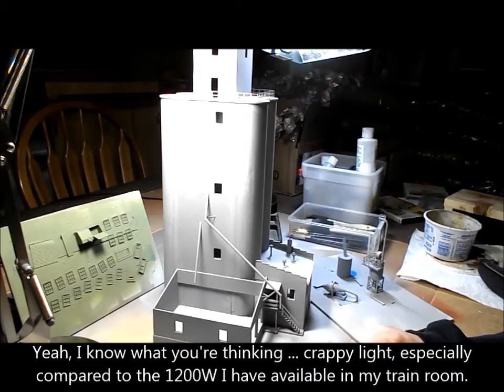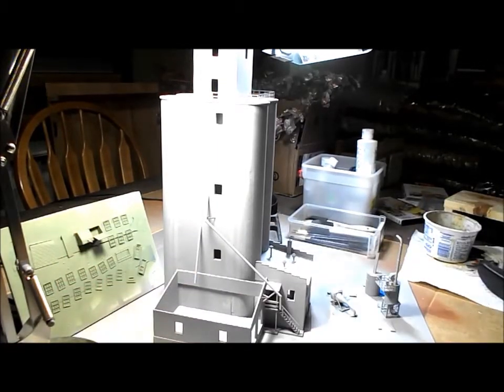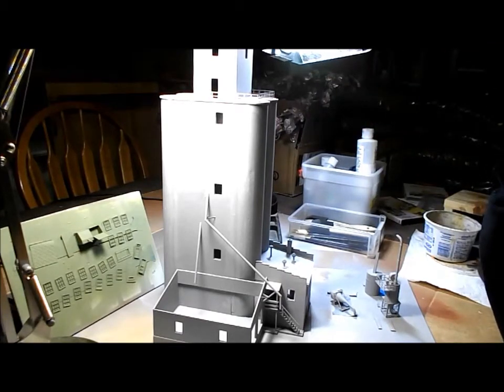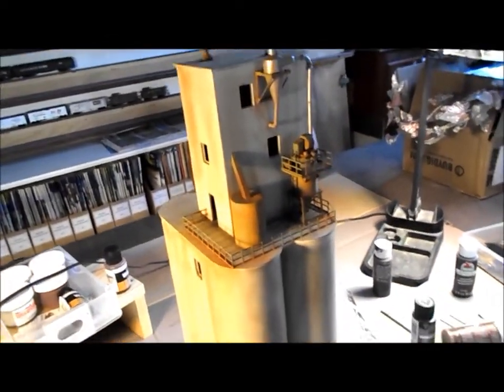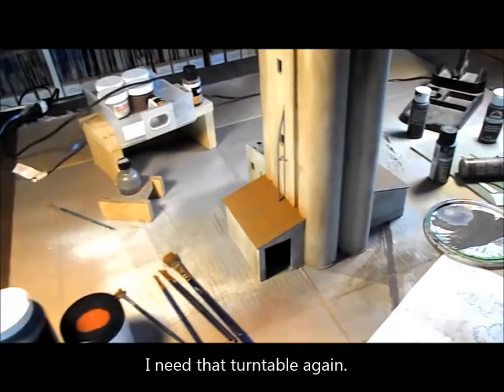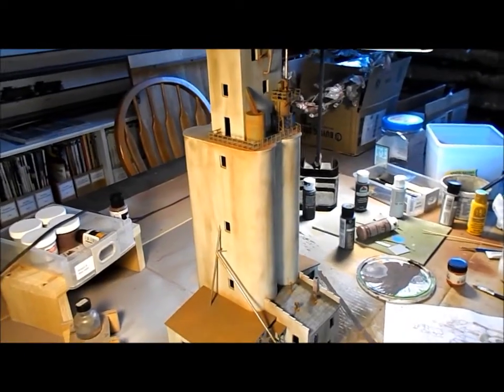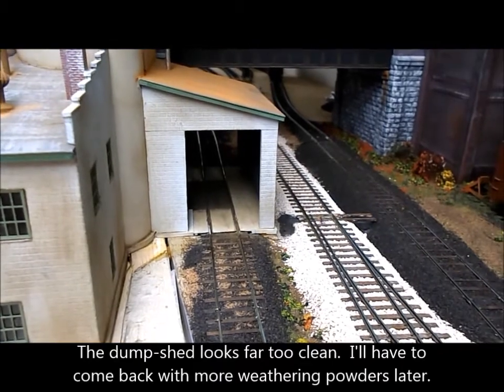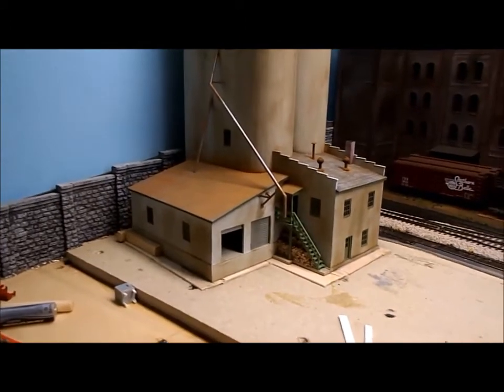My railroad: B. Kay Feed Co, part 4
In this installment, I paint and weather the structure, as well as adding the final details.
Next week: installing it on the railroad.  See you then.